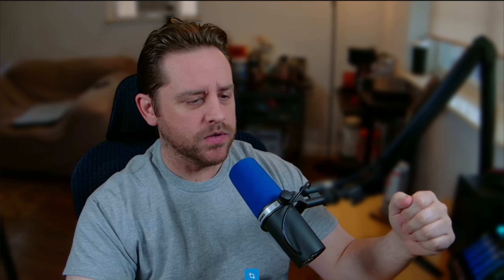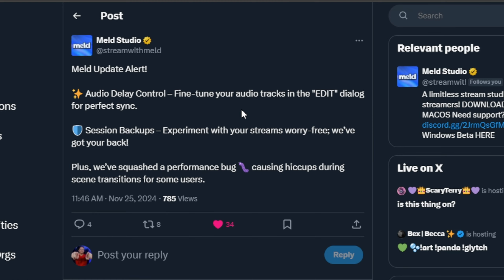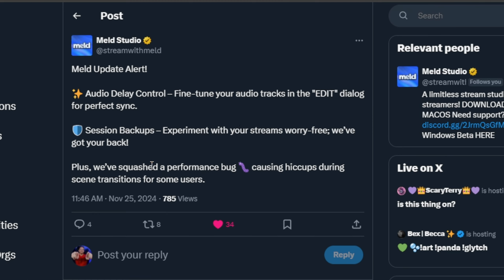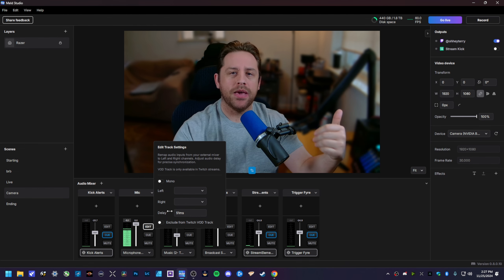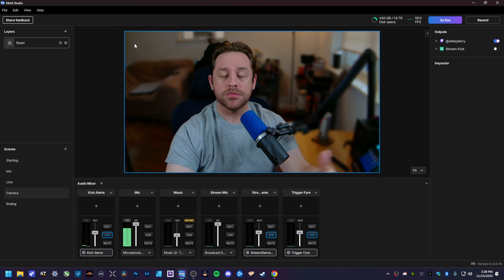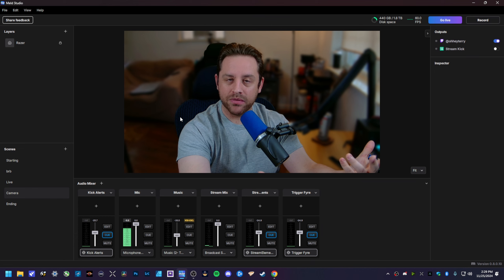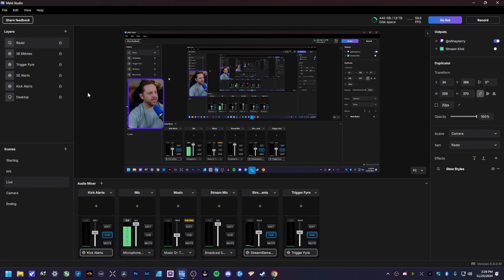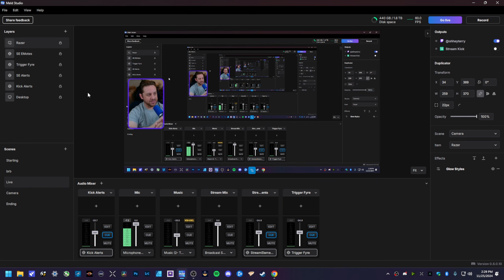Does This Team Ever Sleep?! | Meld Studio Updates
I swear the Meld Studio team never sleep, they only pump out updates.